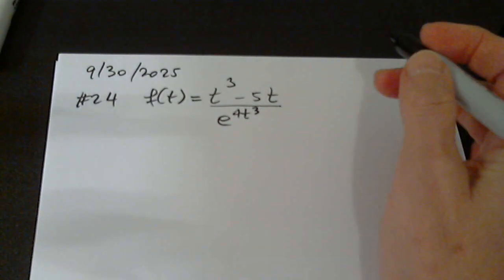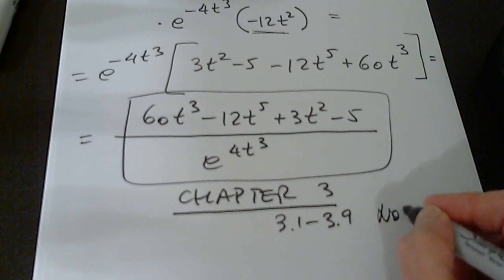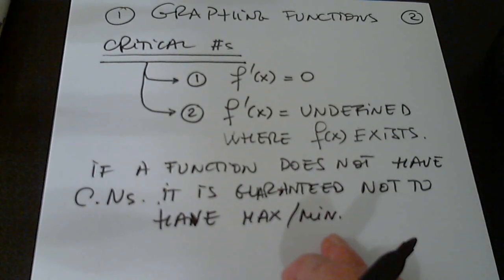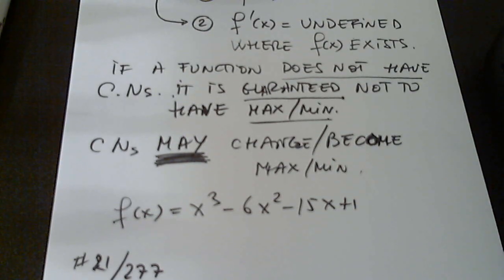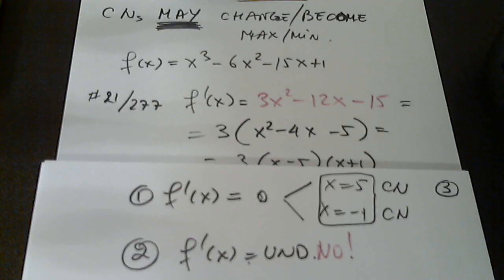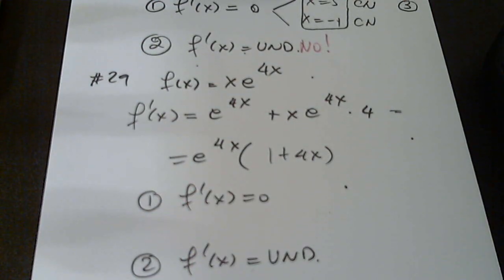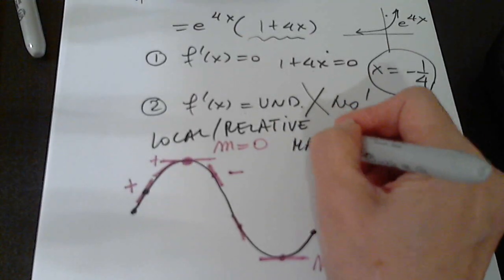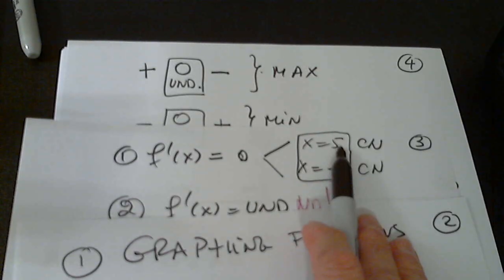MAT 230 3.1-3.2 SEPT 30 PART 1